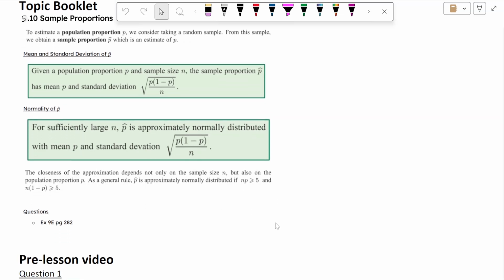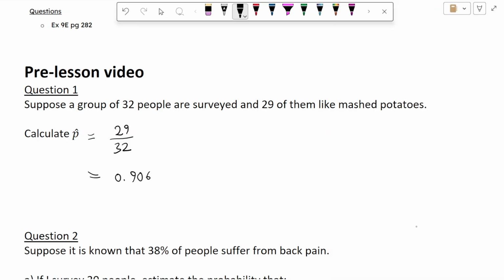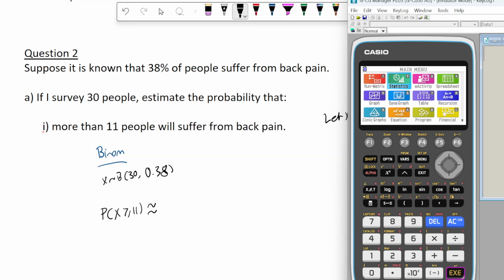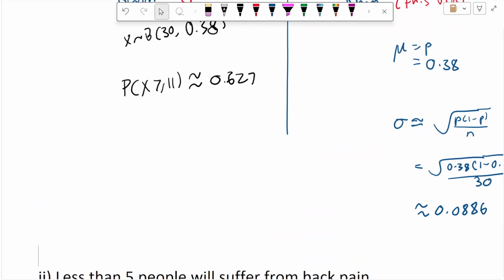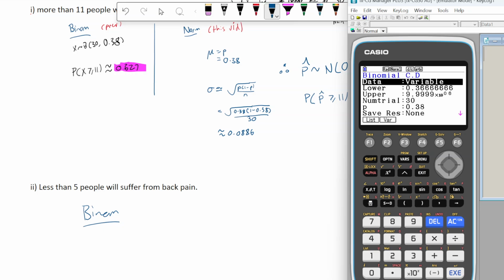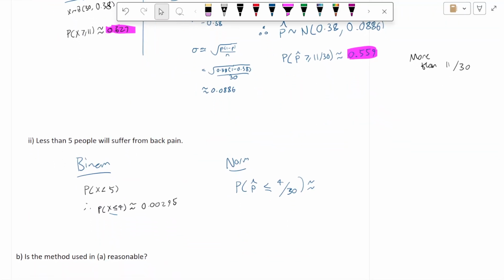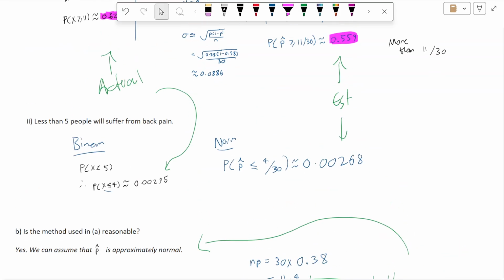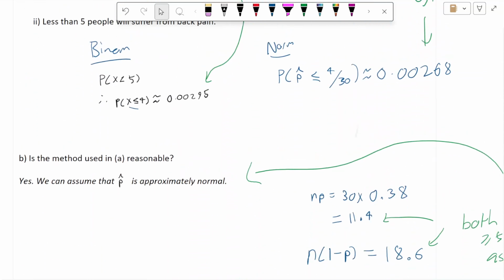12 Mathematical Methods - 5.10 Sample Proportions